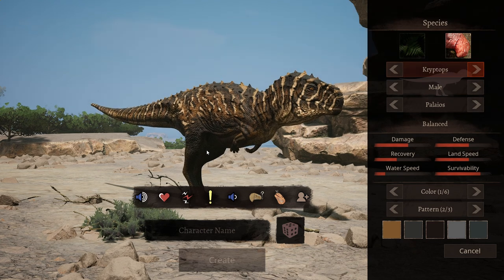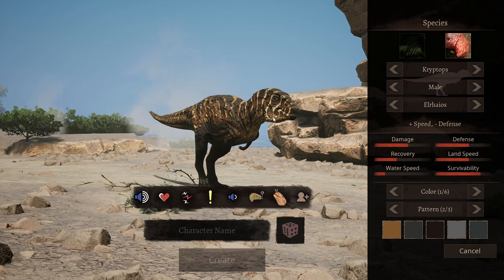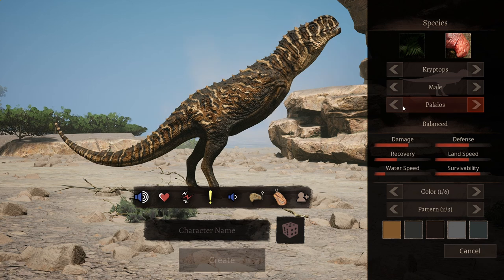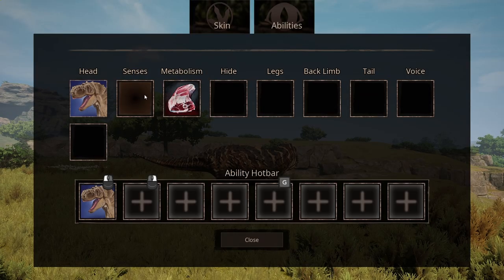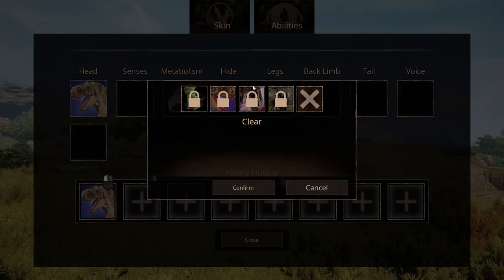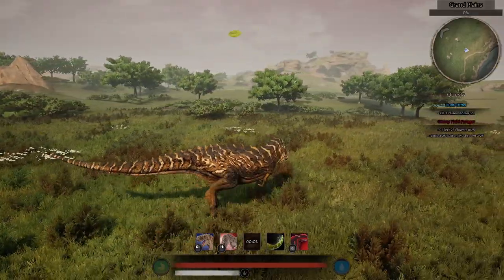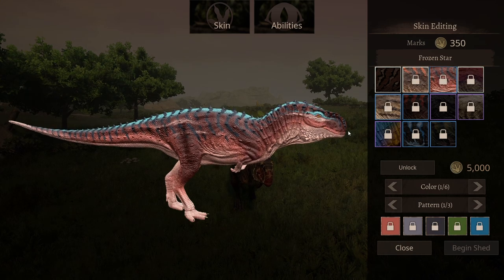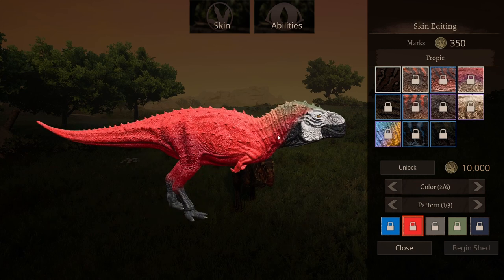NEW KRYPTOPS MOD!!!! | Path of titans